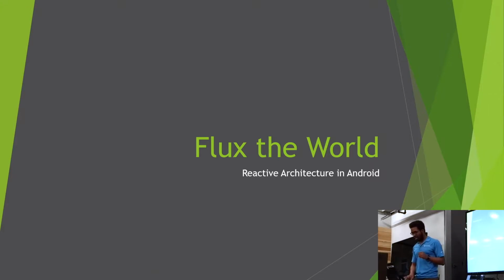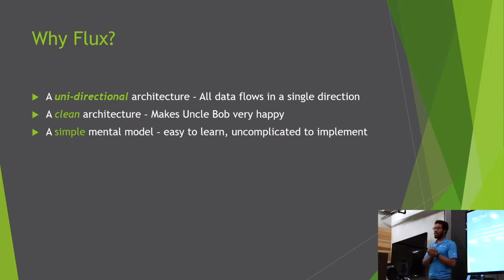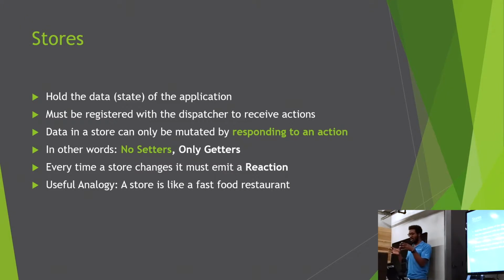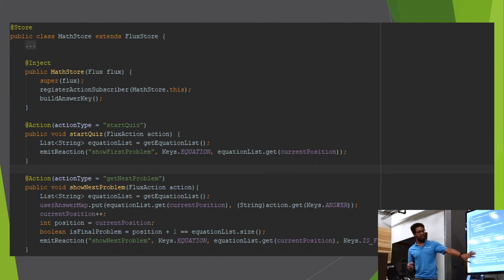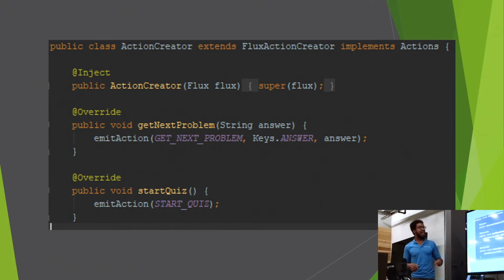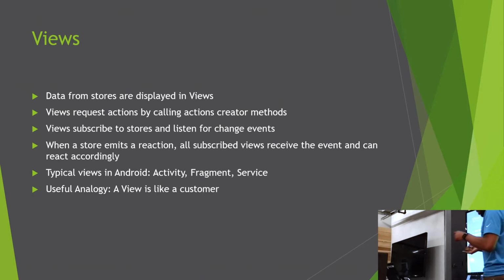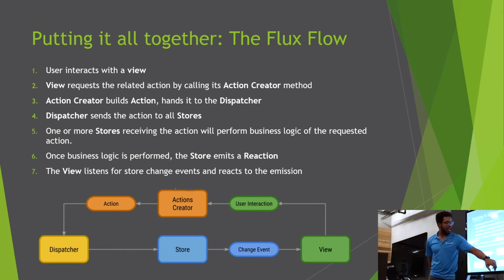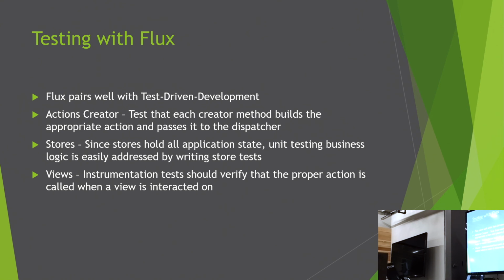Flux the World - Reactive Architecture in Android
Android devs, it's time to finally learn about the fresh new architecture all your web friends have been buzzing about. Flux is a uni-directional, reactive architecture, and it's not just for web anymore!

Speaker: Ben Badio